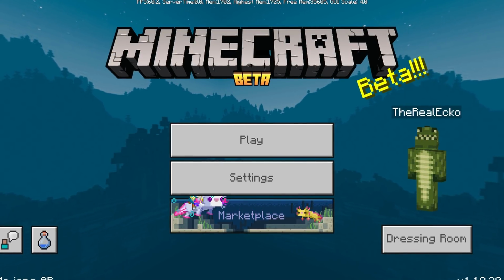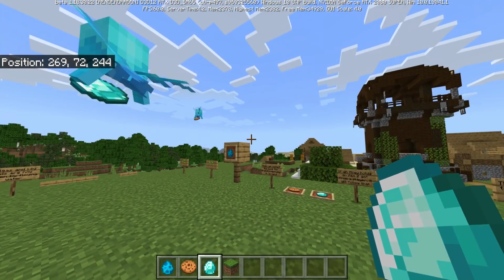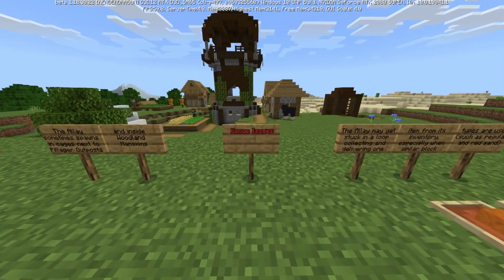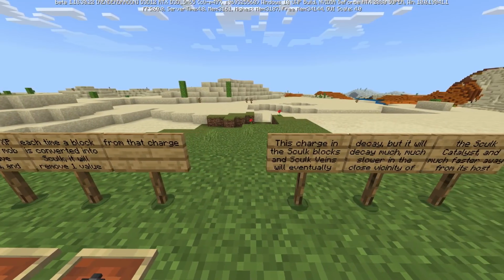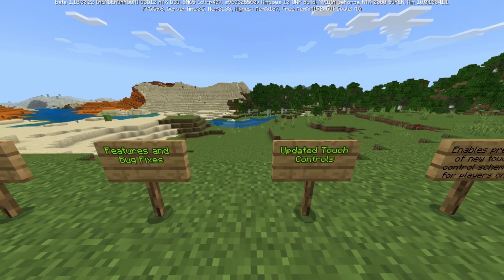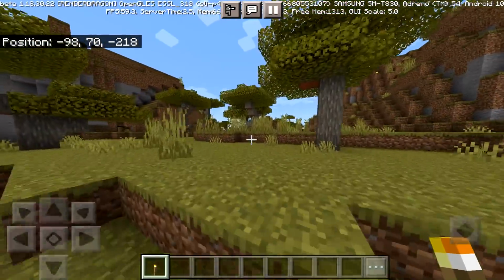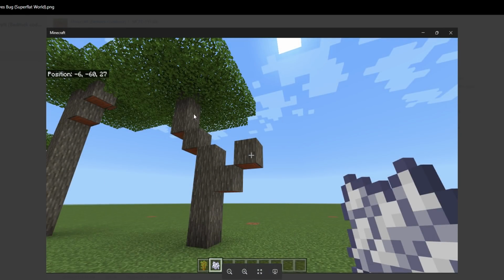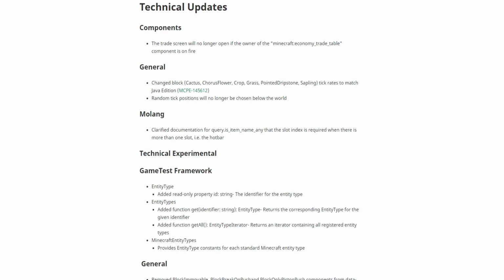MCPE 1.18.30.22/23 BETA & PREVIEW ALLAY MOB ADDED! Minecraft Pocket Edition NEW Touch Controls Added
✅Minecraft Bedrock Beta/Preview 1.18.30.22/23 Gameplay Review

NEW Minecraft Pocket Edition/Bedrock Edition 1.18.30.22/23 Beta + Preview is out now, this update is now available for iOS Preview, Android, Windows & Xbox Preview. In This Minecraft Beta/preview the Allay Mob has been added to the game! We have changes to Sculk blocks along side Java parity. We also have fresh new touch controls for MCPE iOS and Android players.

00:00 intro
1:43 UI change
2:57 Allay Mob Added
8:32 Known Issues
9:18 Deep Dark/Sculk Changes (important)
15:06 Darkness Effect changes?
17:10 NEW Touch Controls iOS/Android
21:34 Gameplay changes
23:01 Java Parity Changes
23:02 Shulker Duping Added!
26:30 Block changes
27:45 Amazing parity!
28:31 Command changes
28:30 Graphical changes
29:13 Item changes
29:23 UI Changes
28:37 Villager Changes
29:47 Technical changes
30:00 outro :)

- ECKOSOLDIER
- LIVERPOOL
- L23 0XQ